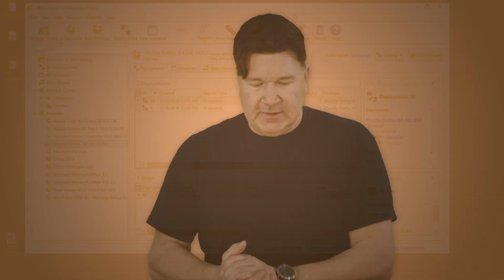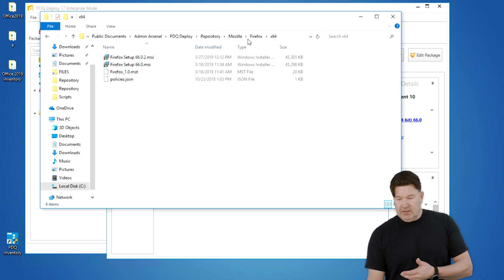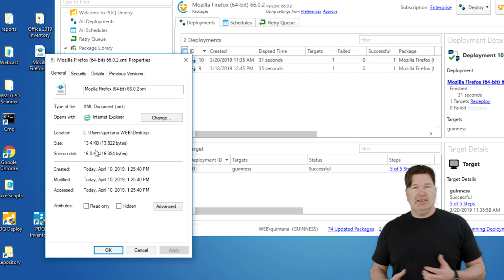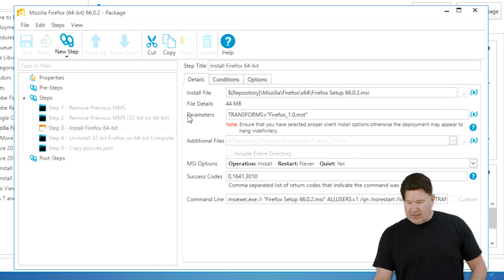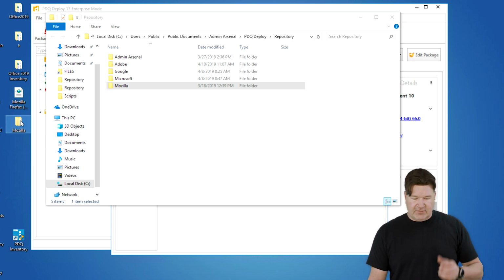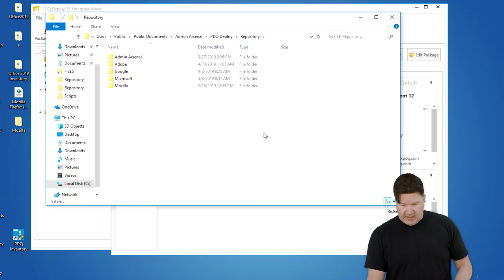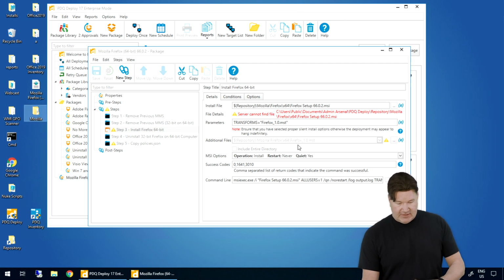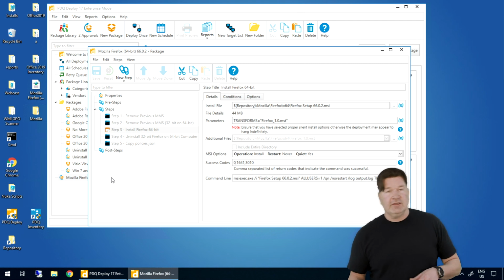Export a Package in PDQ Deploy